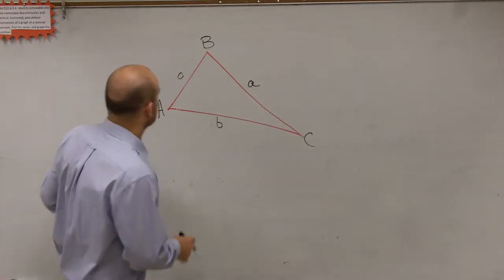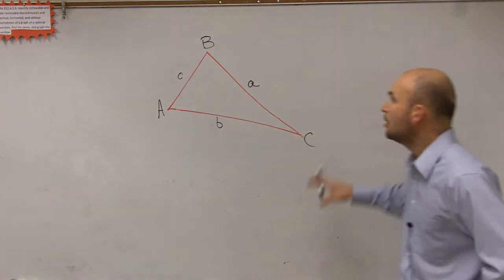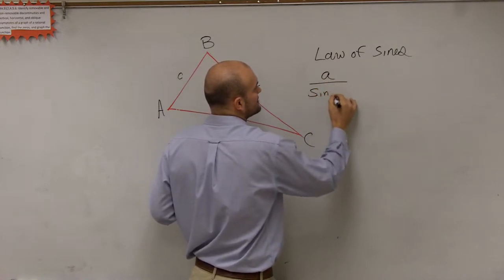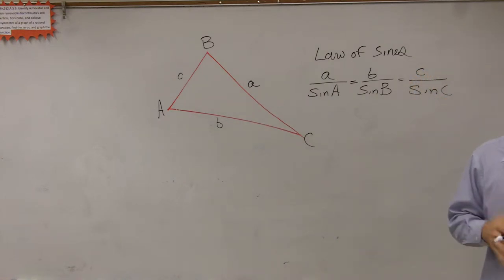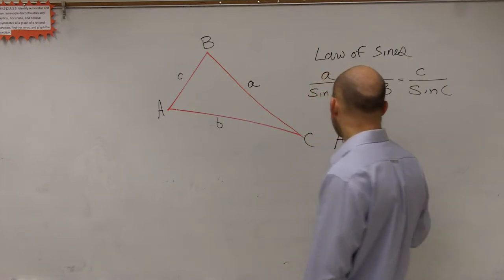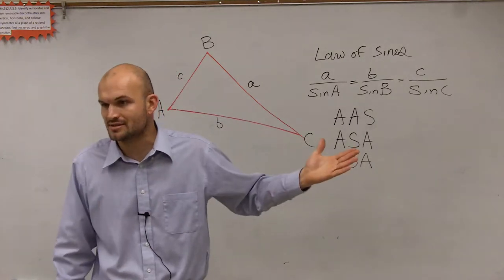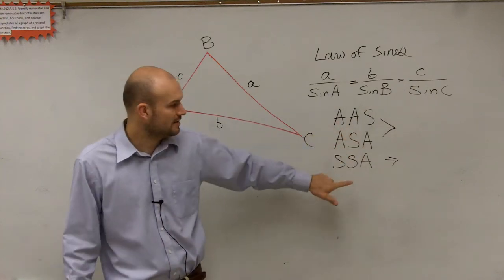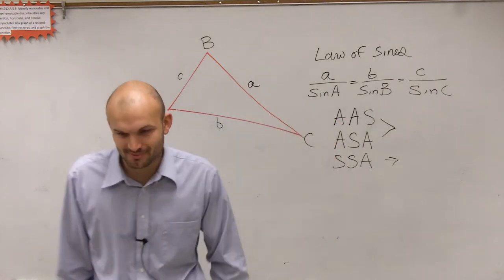What are the law of sines and when will we apply them